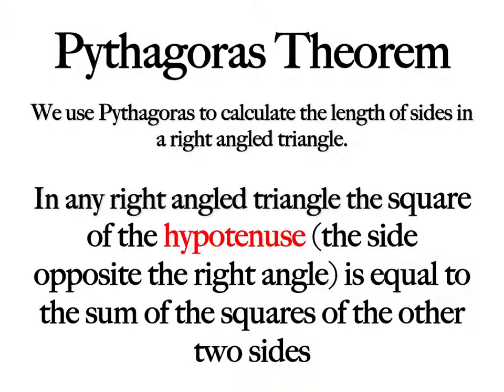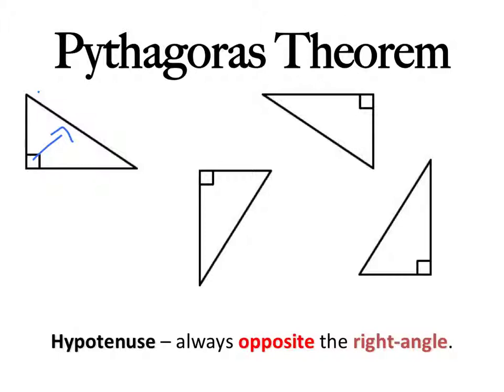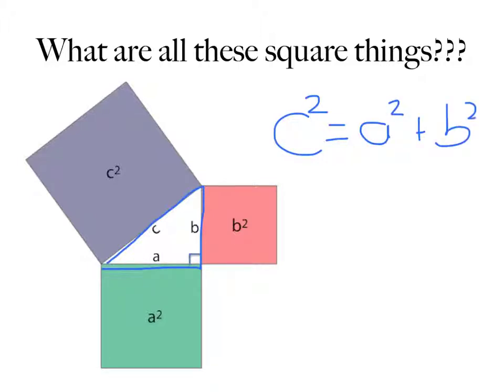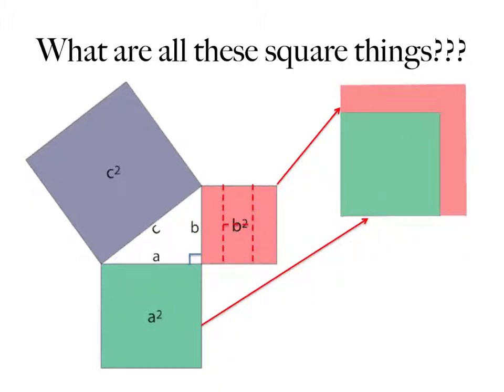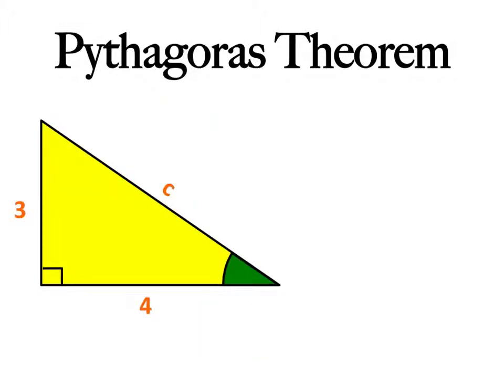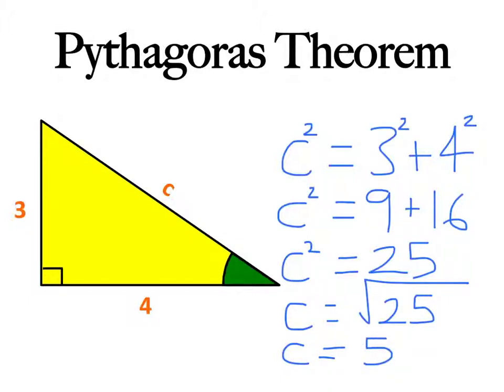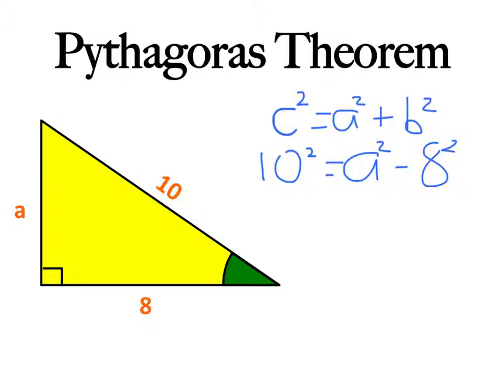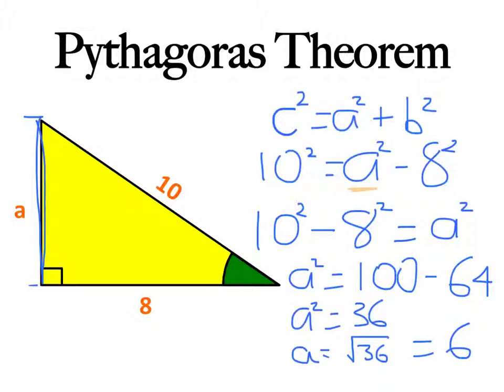Year 8: Pythagoras